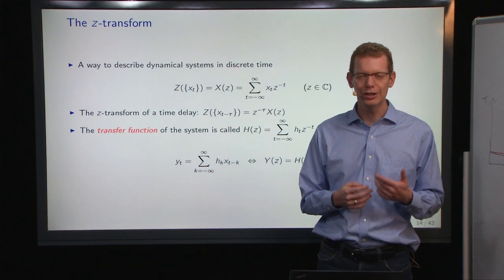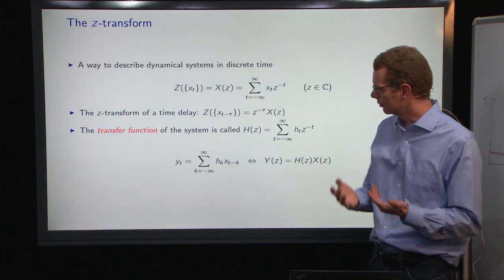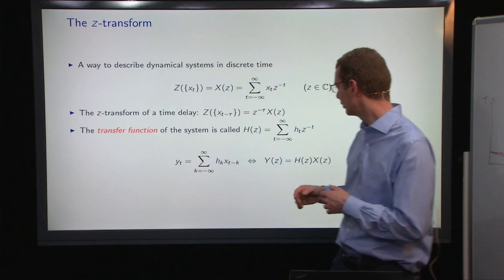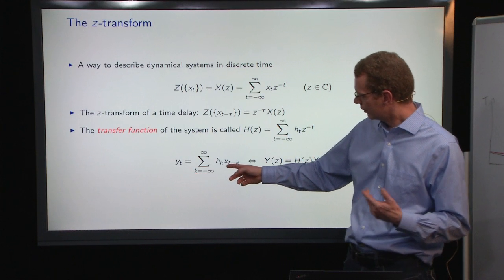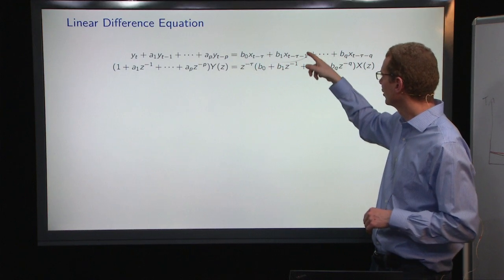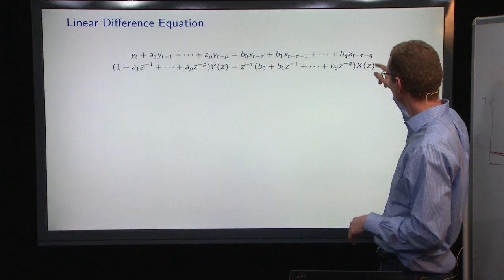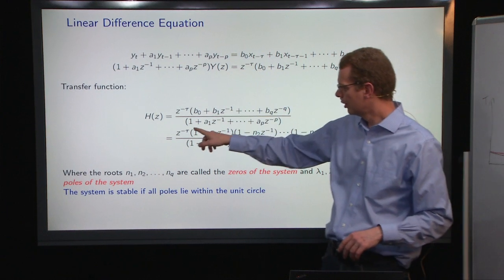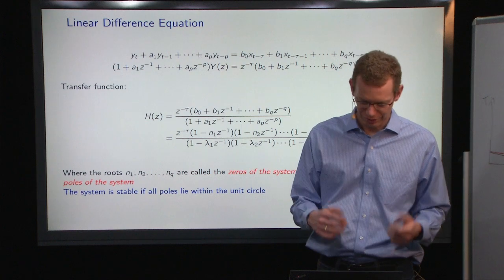02417 Lecture 8 part B: Transfer function